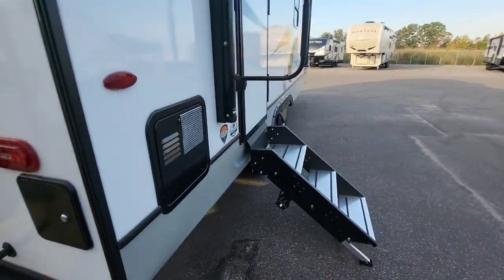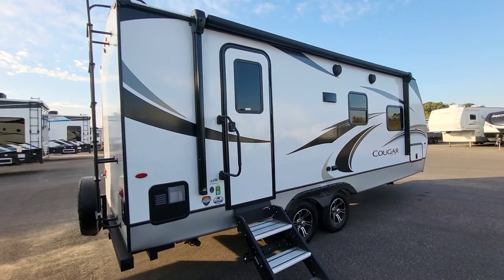2023 Keystone Cougar 22RBS travel trailer walkthrough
This travel trailer is a great choice for couples looking for an easy setup/,breakdown unit that has all the Cougar fifth wheel amenities.

King bed, Keystone exclusives throughout,  radial shower,  and more all in a travel trailer under 26 feet.